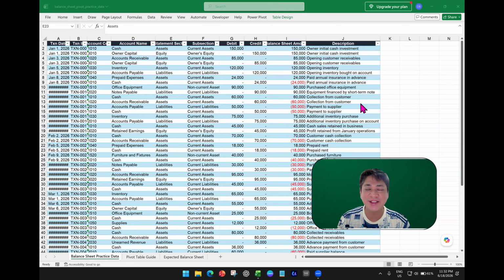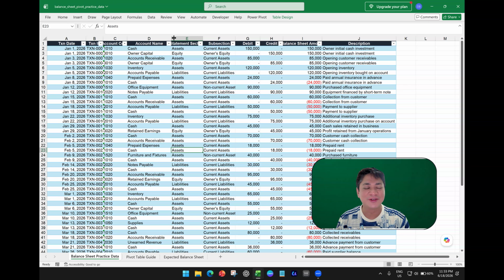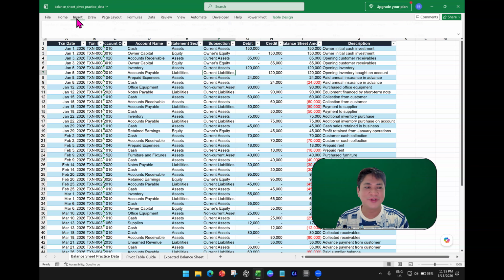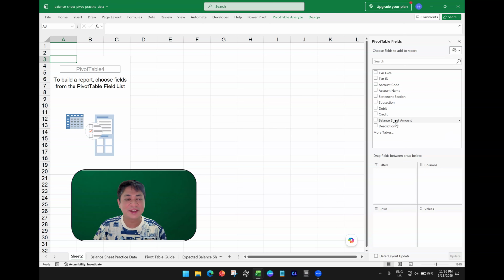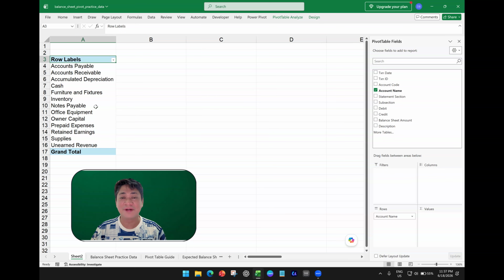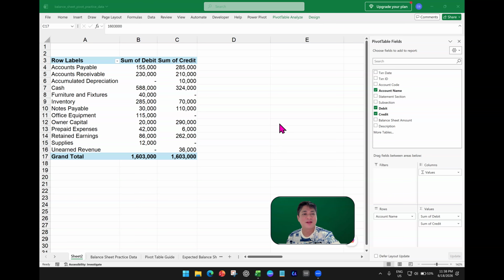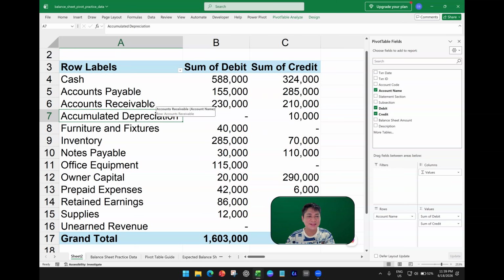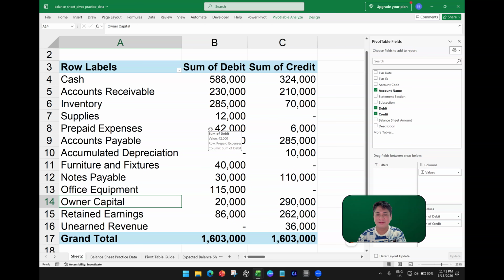Creating Unadjusted Trial Balance with Excel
Learn how to create an Unadjusted Trial Balance in Excel using a simple accounting dataset and Pivot Tables.

In this tutorial, we will start from transaction-level data and summarize each account into debit and credit balances. You will learn how to organize accounts, calculate account balances, and prepare the trial balance before converting it into financial statements such as the Balance Sheet.

This video is useful for accounting students, Excel learners, bookkeepers, trainers, and anyone who wants to understand how Excel can be used for basic accounting reports.